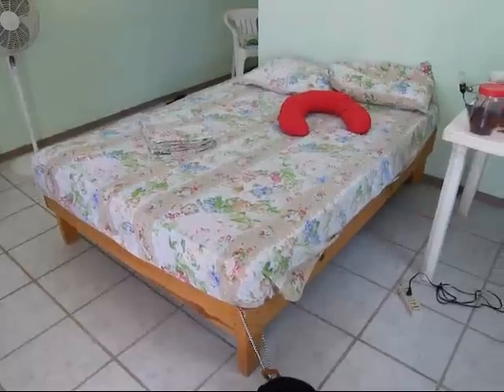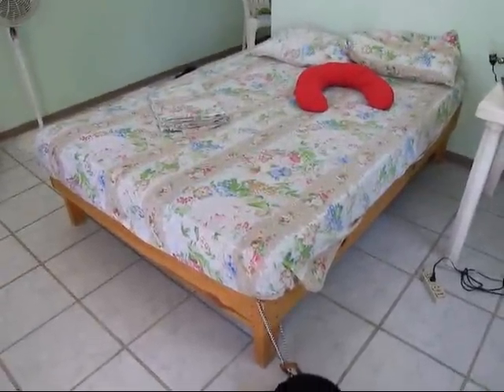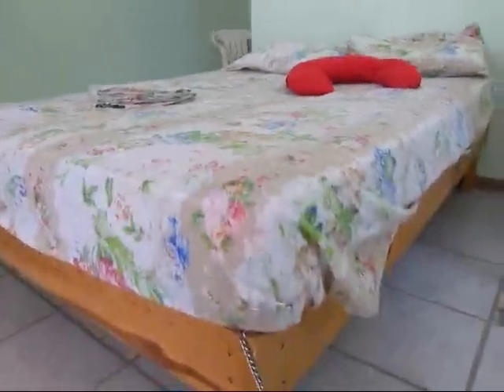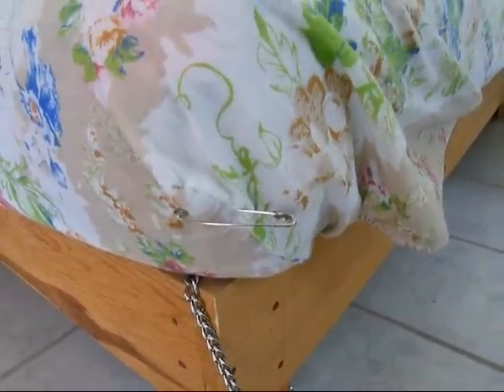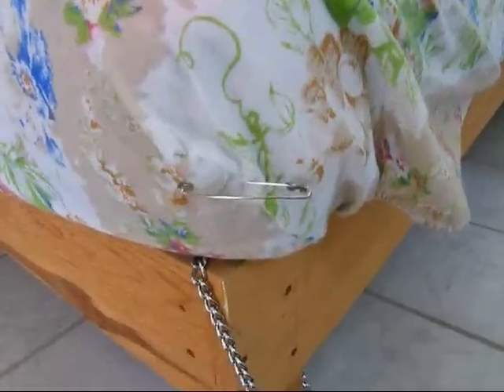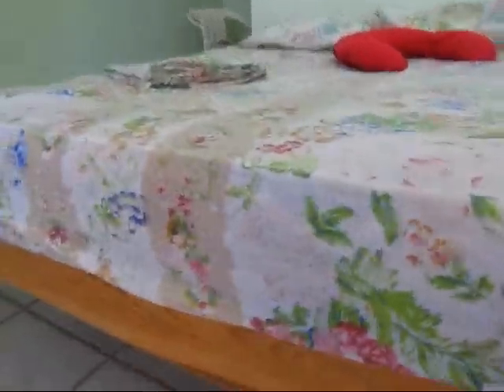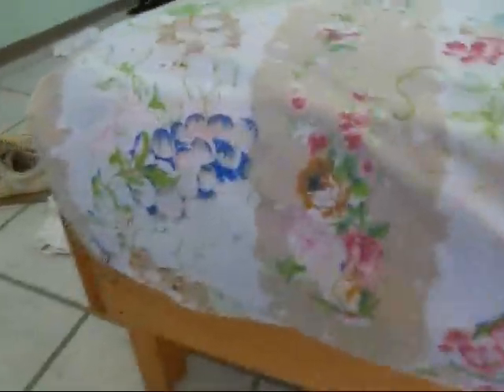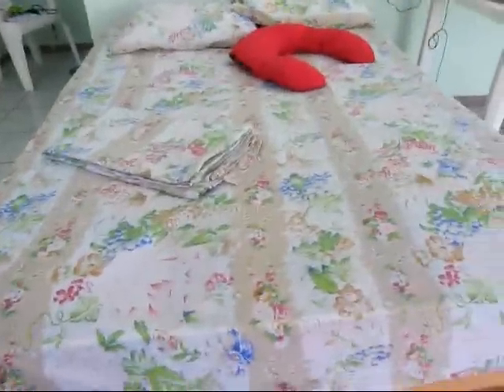Travel Tip to Keep Hotel Sheets on Bed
Talk with Andy Sunday Zoom Meetings of Patreons 9 PM EST